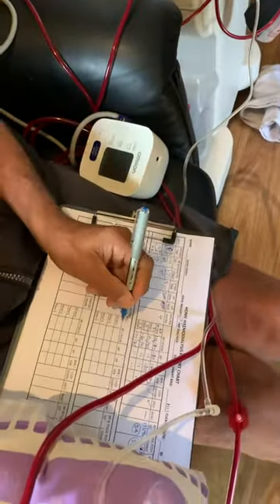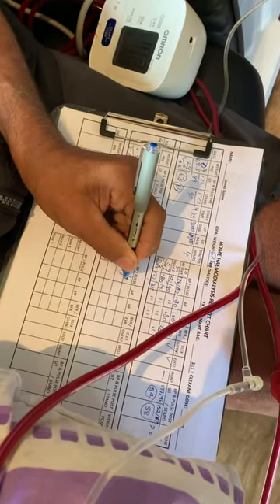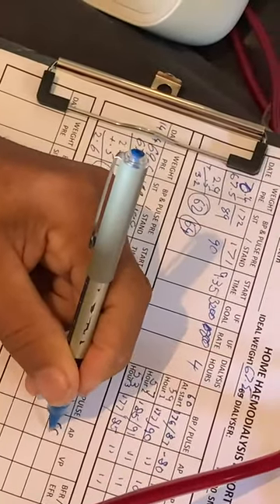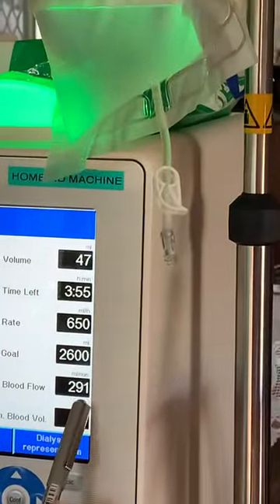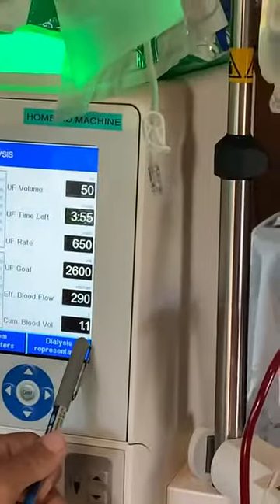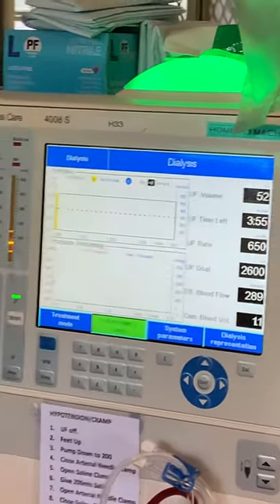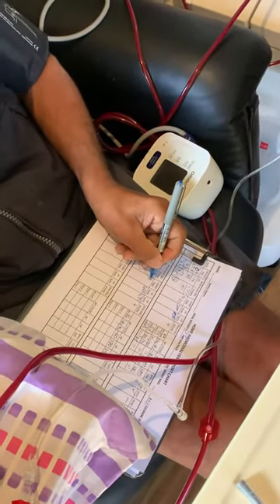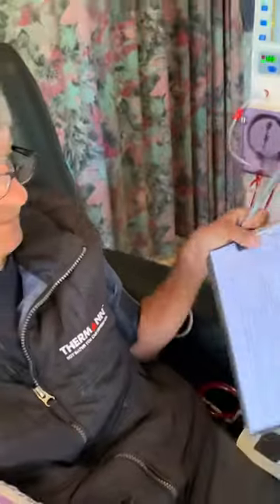Doing Hemodialysis at home 8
Doing book work for the dialysis machine